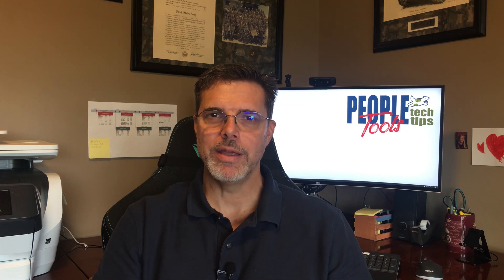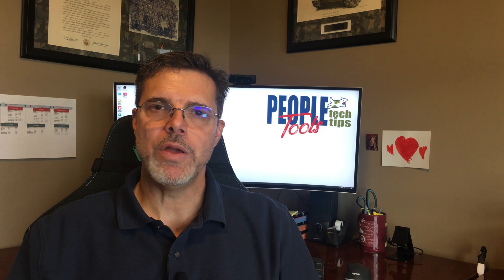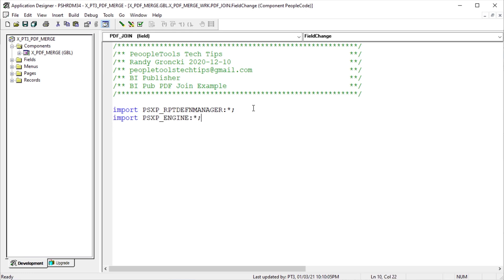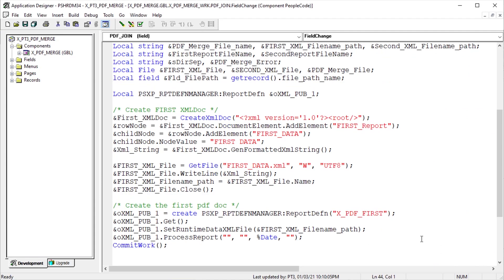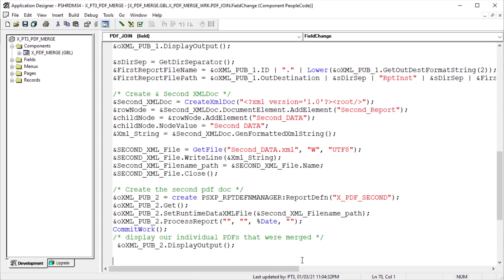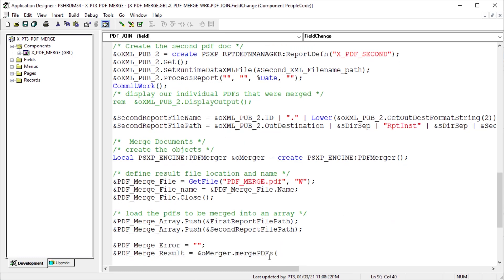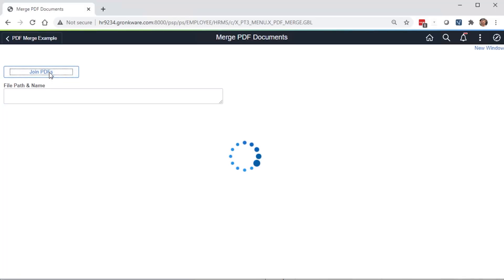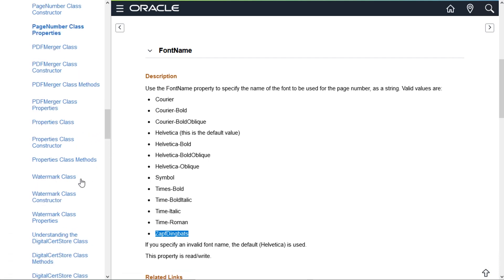Merge PDF Documents with PeopleCode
All objects and instructions are available at PeopleToolsTechTips.com

In some cases, it may be best to combine two existing PDF reports or split an existing PDF report into two separate documents for population, then recombine them before delivery.

BI Publisher delivers a PDF Join utility to PeopleCode through an internal Java class.   The code example below combines two PDF reports into one report.

Skip forward to sections:
0:00  Intro
2:51   Solution Walk Through
3:18   Create First BI Report PDF
6:29   Create Second BI Report PDF
7:45   Merge PDFs
9:41   Insert Page Numbers
11:09   BI Pub Report Definition Reqs
11:54   PeopleBooks References

Production Notes:
Camera Kid: Anjelica Groncki